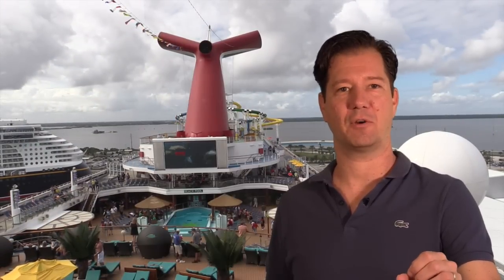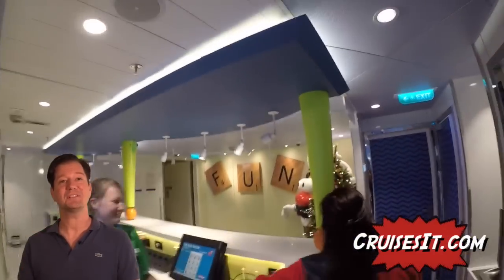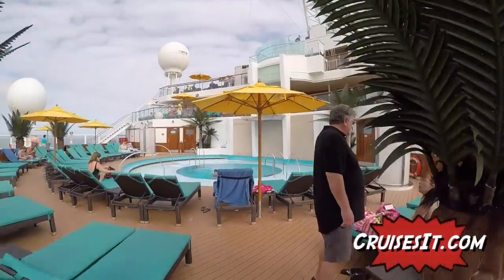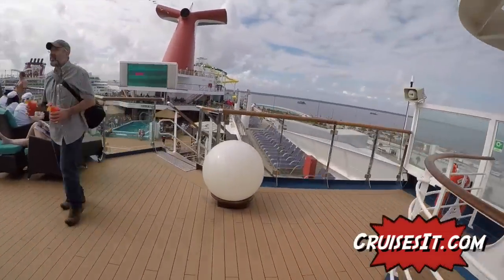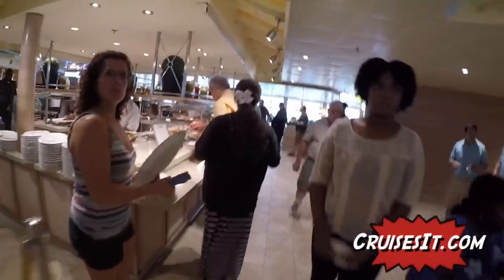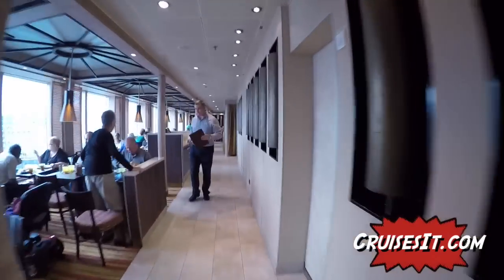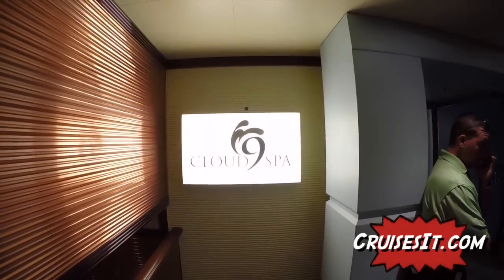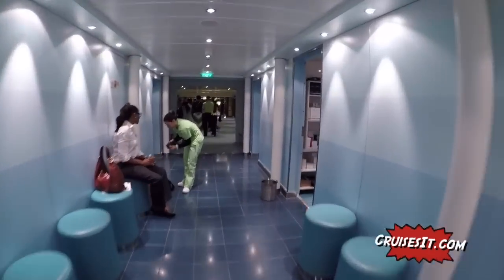Carnival Sunshine Review - Full Walkthrough - Cruise Ship Tour - Carnival Cruise Line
This video is a full walk through tour of the carnival sunshine. We are going to take a tour of the whole ship. We tour through the water works play area, the serenity area, the lido deck, and the promenade deck. Awesome water slides.